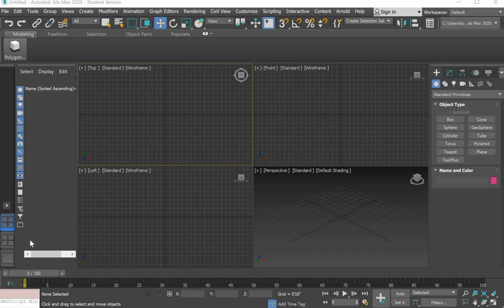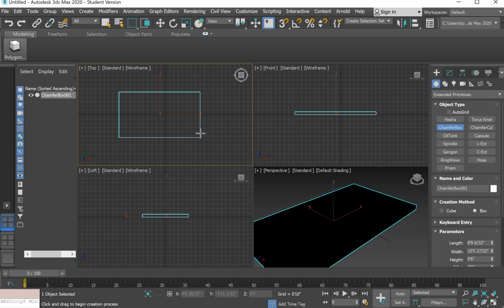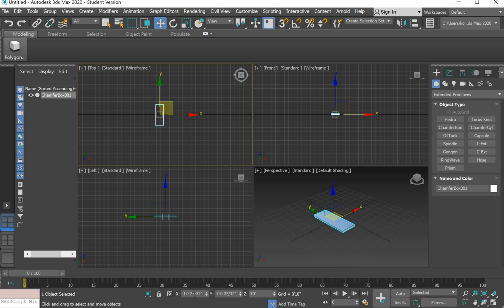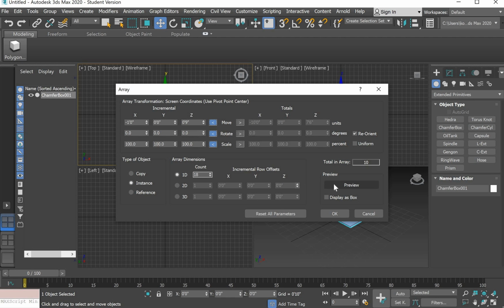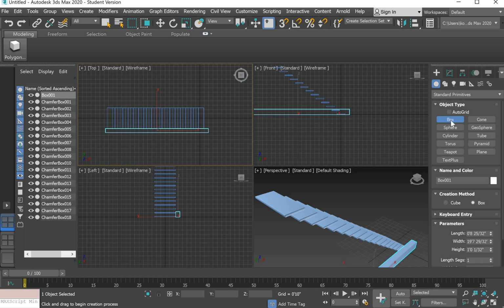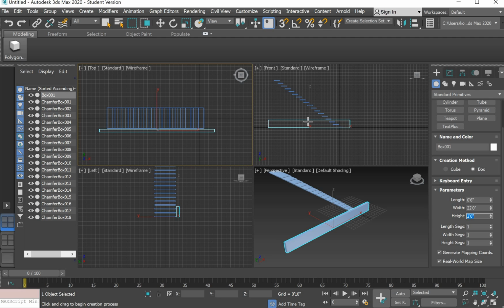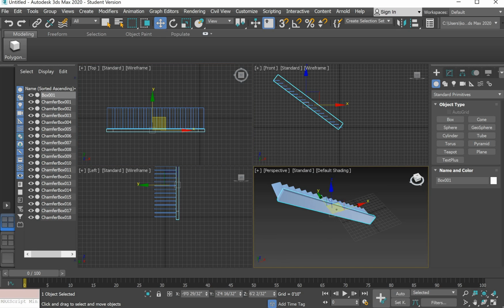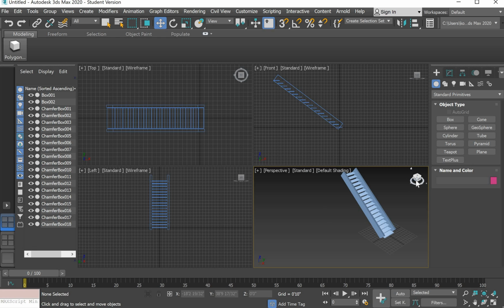[3Ds Max] Staircase Tutorial 3Ds Max